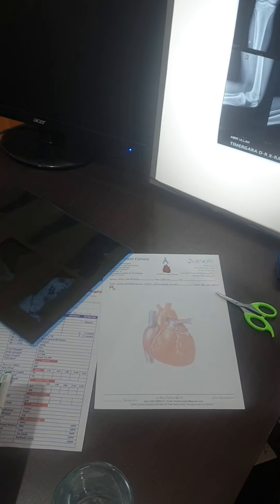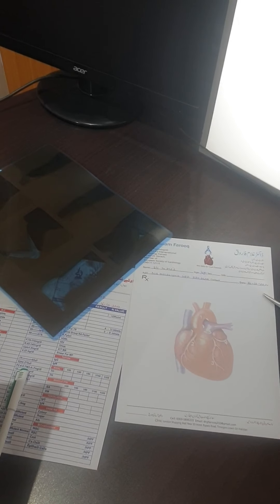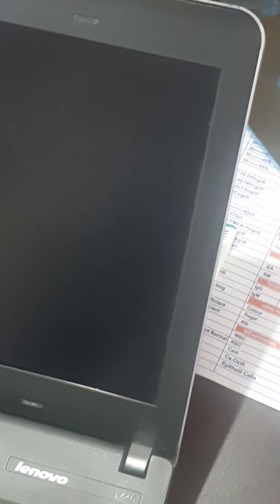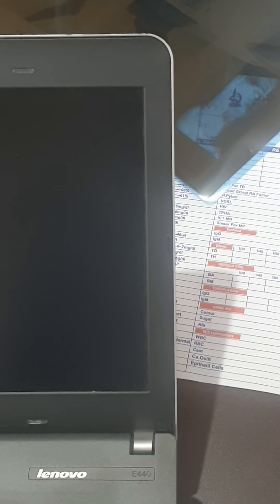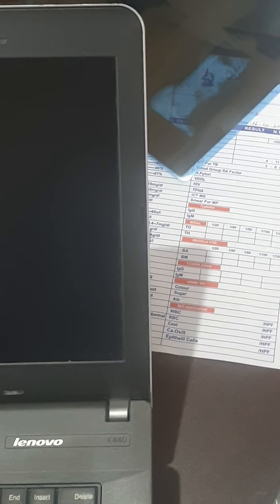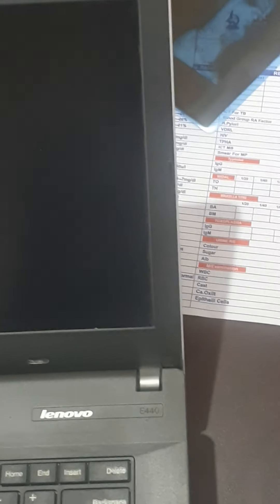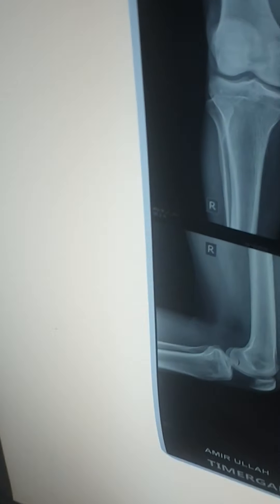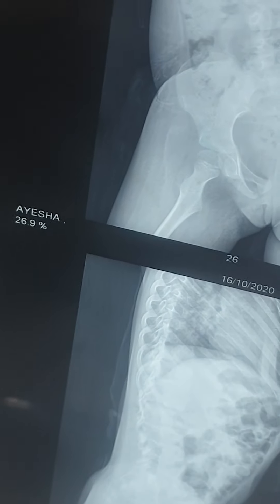There is no heart attacks ,cva ,Diabetes in the world before pains in the joints back and body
in the whole  world ist starting    weakness of  bones  then  after  decades  heart attack  , cva  and DIABETS  MELLITUS   ,ALSO OST START DEPRESIONS  ANF OTHER PSYCHOLOGICAL  PROBLEMS   BEFORE  HEARTS ATTACKS , HERE  I AM ASKING  WHY  THERE  IS NO SUCH PROBLEMS WHEN SOME ONE EATING CHOLESTEROL AND WORKING IN SUNNYFIELDS , I THINK WE NEED TO CHANGE TO LIFE STYLES ESPECIAL 40 YEARS BACK IN KPK  AND START THAT DIET AND WORK, AS WE HAVE FREE MEDICINES IN THE FORM OF  SUNLIGHT  ULTRAVOILET   B RAYS , SAVE  YOUR BONES AS DAMGE BONES NEVER BECOME NORMAL,